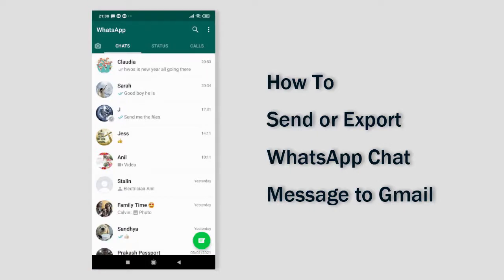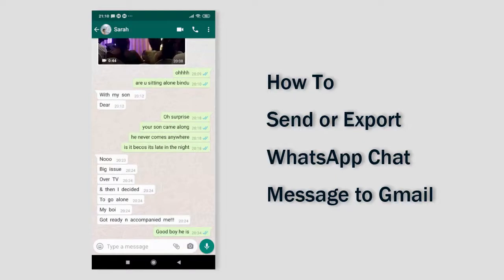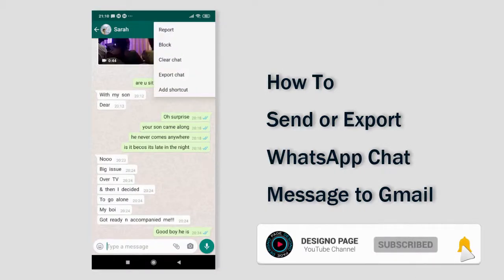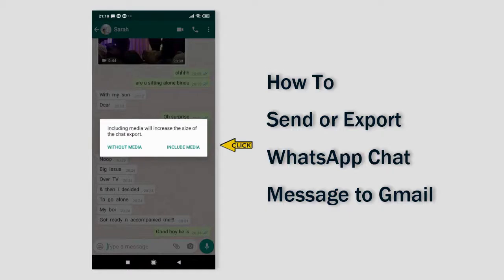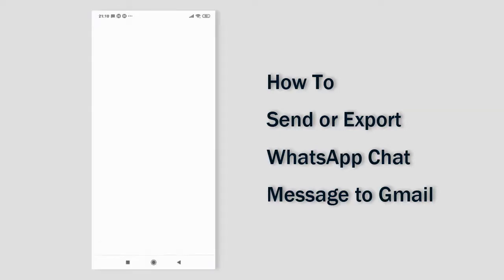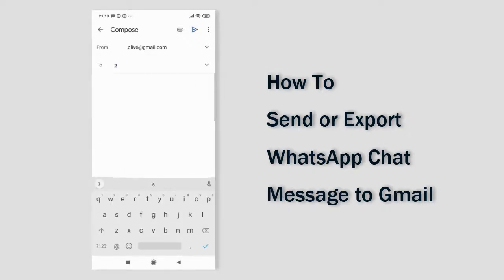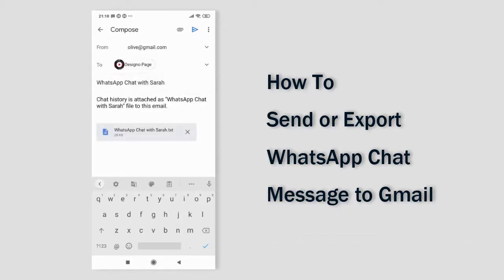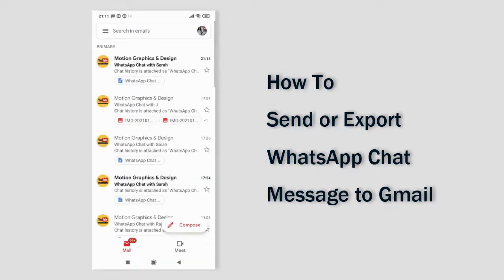How to Send WhatsApp Chat to Gmail Export WhatsApp Messages to Gmail account 2021